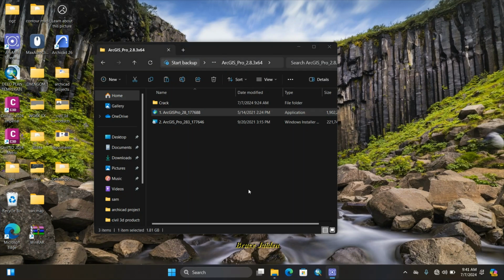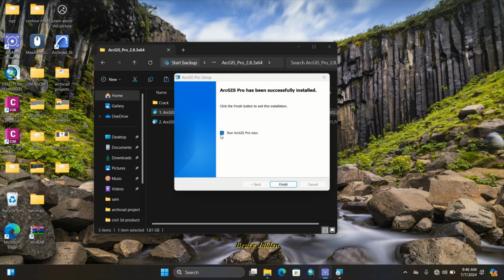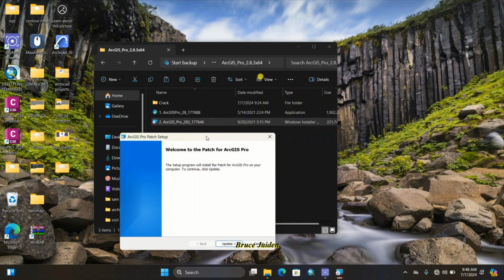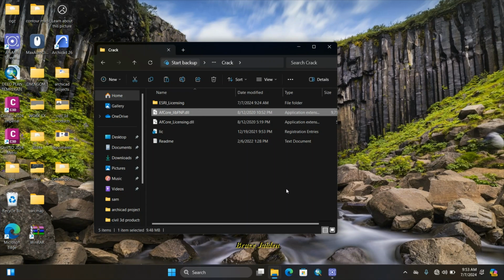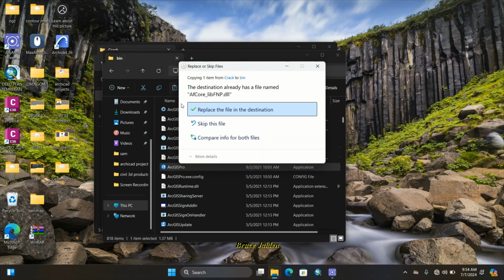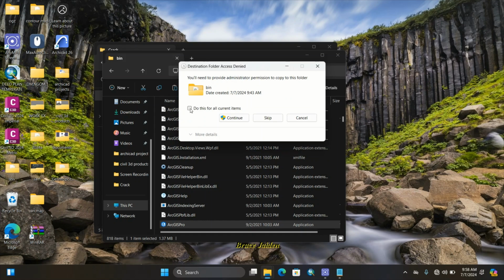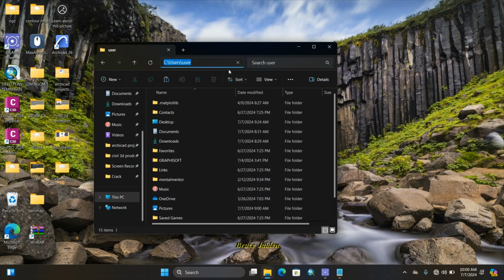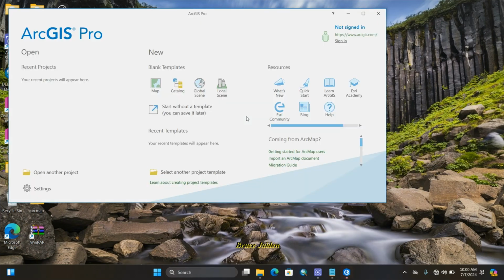how to install arc GIS pro2.8.3X64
arcGIS pro tutorials